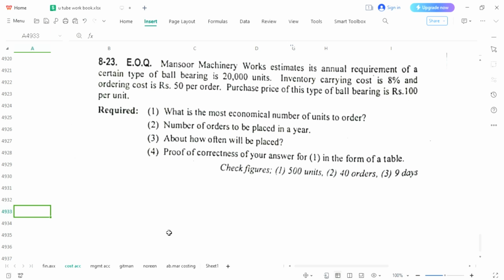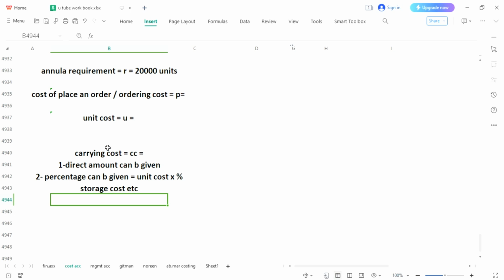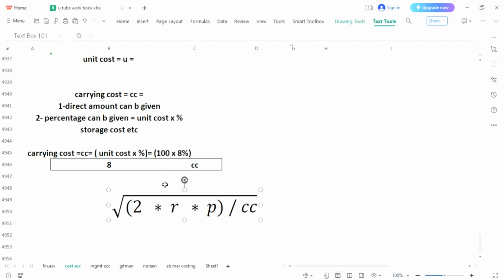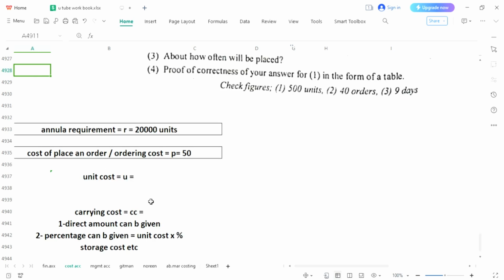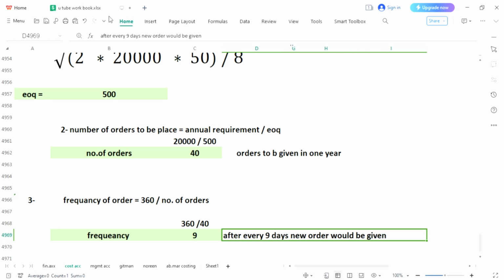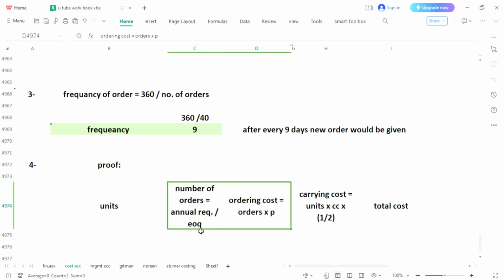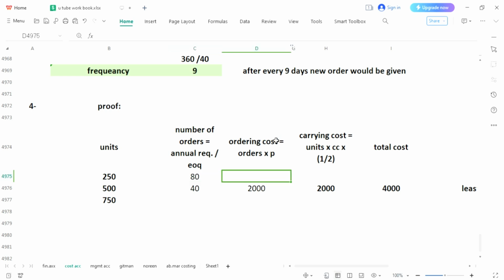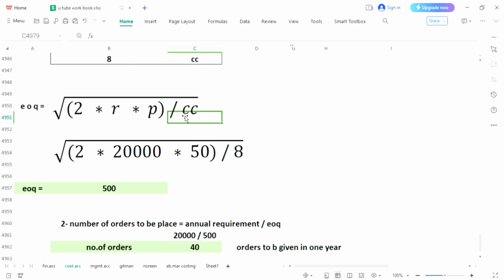e-o-q, Q.2( 8-23)